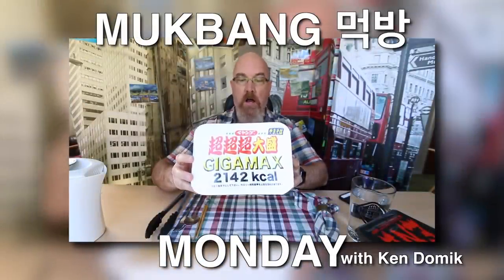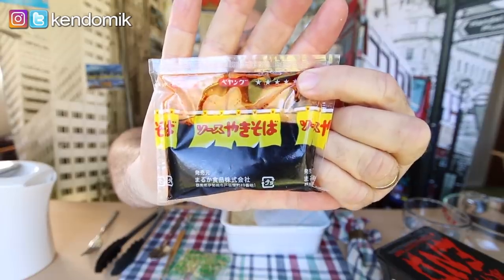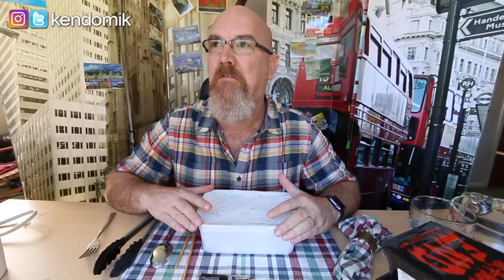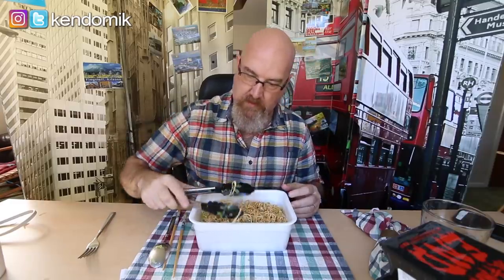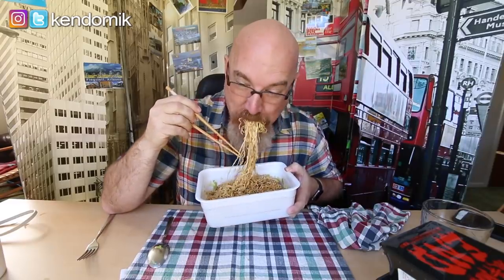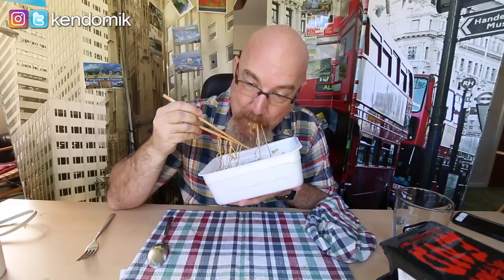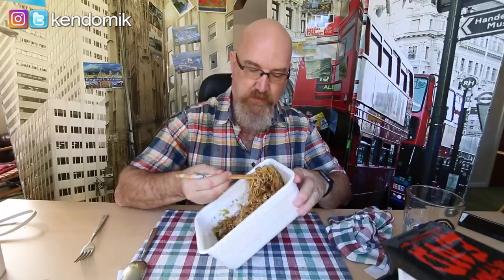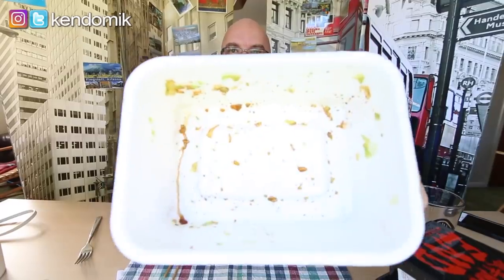🍜 Ramen Noodle 🍜 2142kcal | MUKBANG 먹방 • EATING SHOW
Gigamax Noodle 2142kcal | MUKBANG 먹방 • EATING SHOW
Ken Domik - KBDProductionsTV
Steering Wheel Tray
MUKBANG: 먹방
Mukbang (or muk-bang; Korean: 먹방; meokbang; lit. "eating show") is an online audiovisual broadcast in which a host eats large quantities of food while interacting with their audience. Usually done through an internet webcast (such streaming platforms include Afreeca), mukbang became popular in South Korea in the 2010s. Foods ranging from pizza to noodles are consumed in front of a camera for an internet audience (who pay or not, depending on which platform one is watching).
In each broadcast, a host will often interact with their viewers through online chatrooms. With the rising popularity of these eating shows, hosts have found lucrative ways of benefiting from the online show. Many hosts generate revenue through mukbang, by accepting donations or partnering with advertising networks.